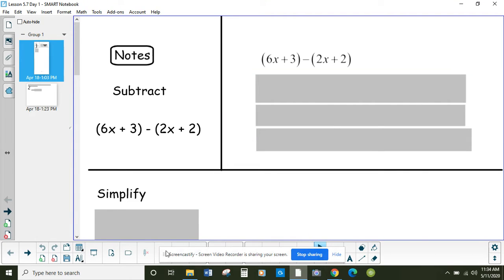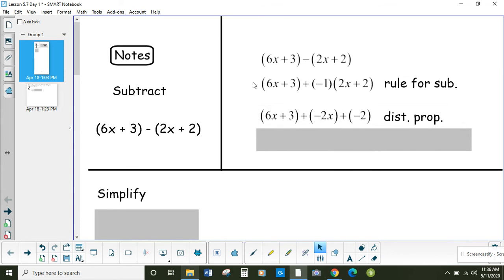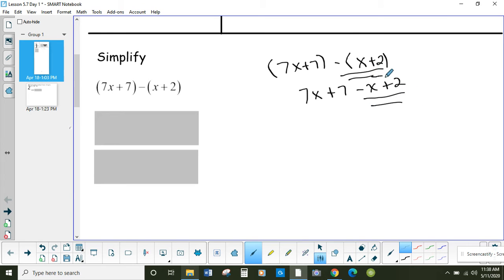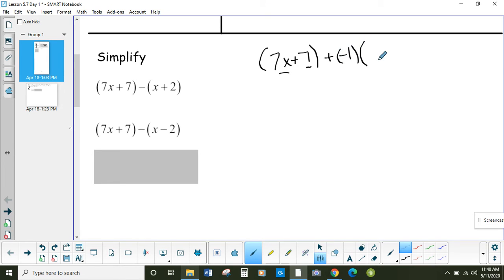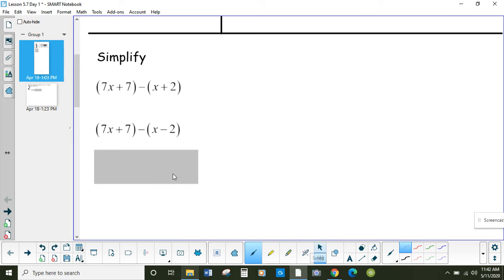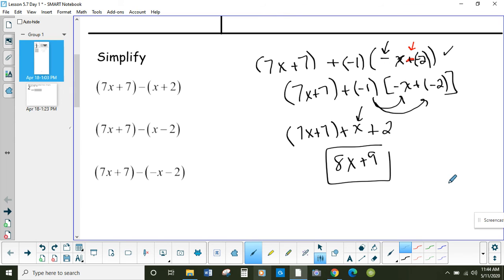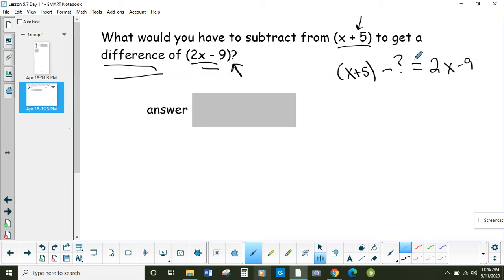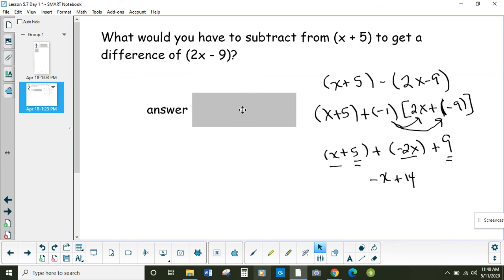7th Grade Math Lesson 5.7 Day 1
7th Grade Math Lesson 5.7 Day 1 7th Grade Math Lesson 5.7 Day 1